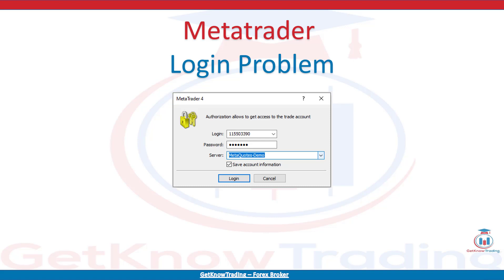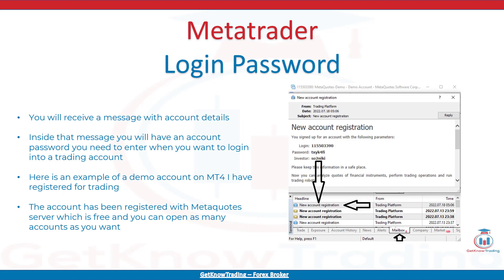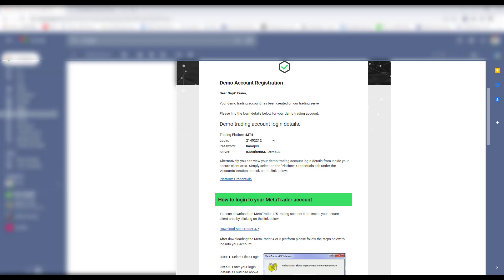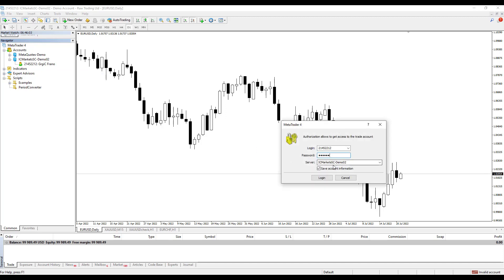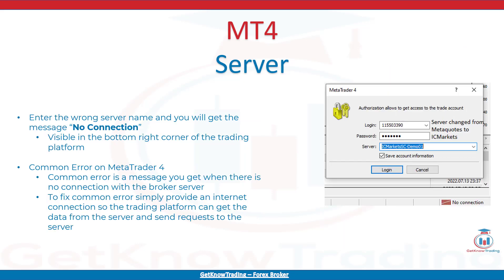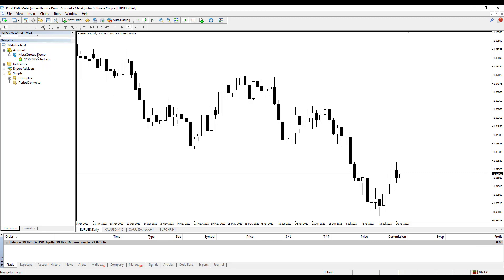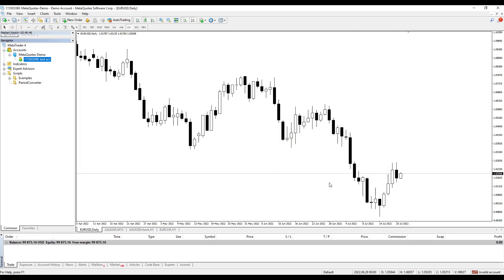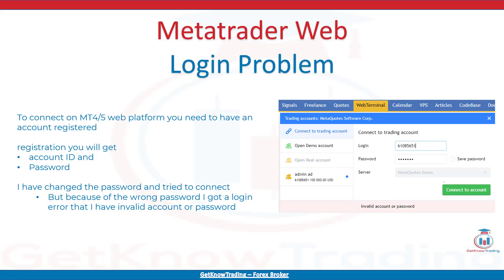Fix Metatrader Login Problem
// Forex Basics //
The PDF is FREE to download.

Key moments in video:
0:00 - Intro
0:02 - Metatrader login problem
1:44 - How do I Login to My MT4 Account?
2:28 - Real MT4 login details mail example
2:54 - Broker Account Message
3:24 - Broker Account Message Real Example
5:39 - Metatrader 4 Login Account ID
6:45 - Metatrader 4 Server
8:13 - Invalid Account Real Example
11:12 - Metatrader 4 Mobile Login Problem – Authorization Failed
12:42 - Metatrader 5 Web Login
13:45 - Metatrader 5 Web Login Real Example